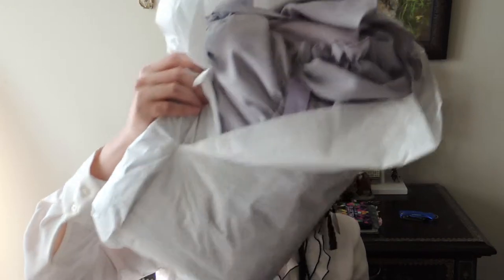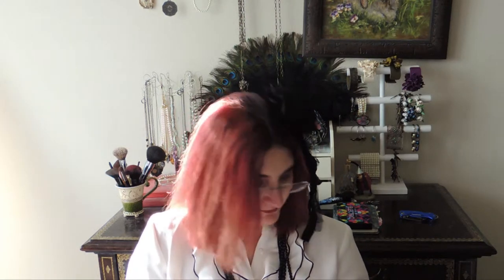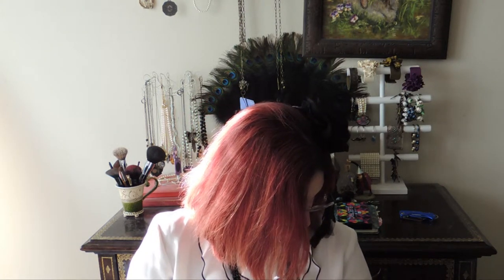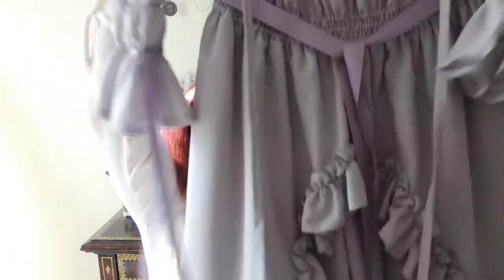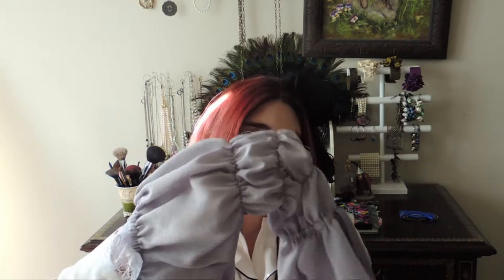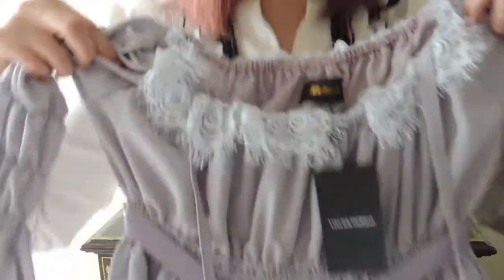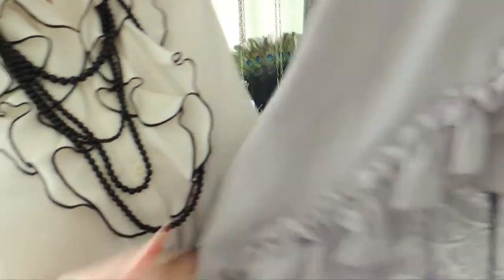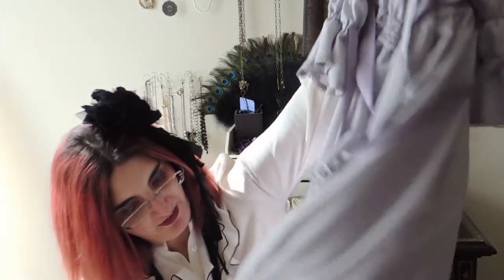Atelier Pierrot Reine Dress Grey unboxing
Quick video unboxing the new Atelier Pierrot Reine Dress. grey version. After wearing it I can say the material is very sturdy and is really comfortable.

📬Be my pen pal!

→Amy's books (Universal links to books)